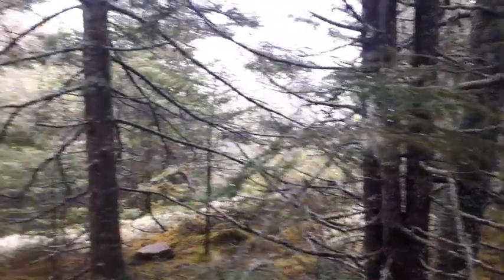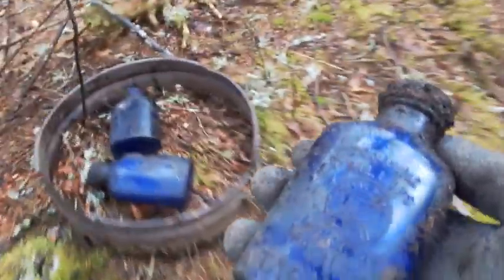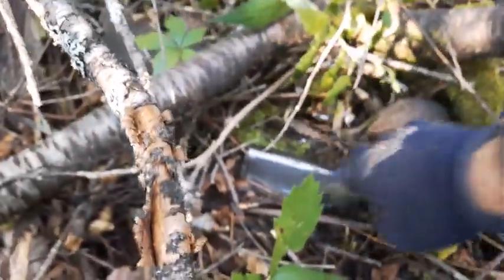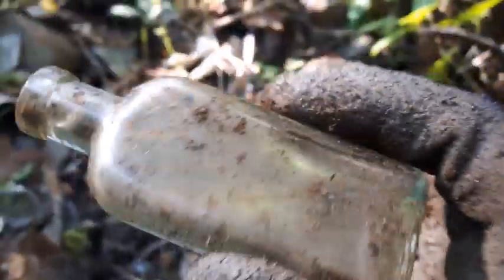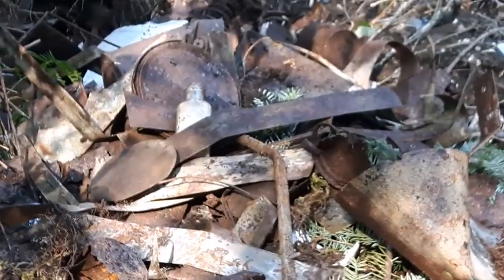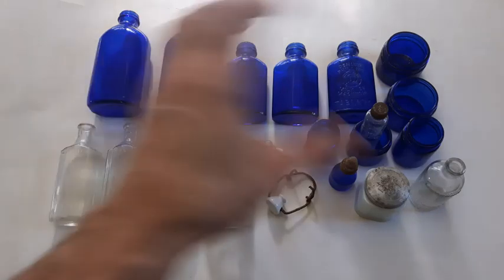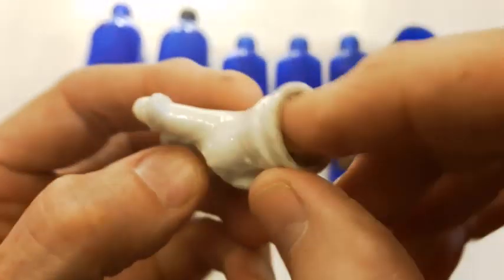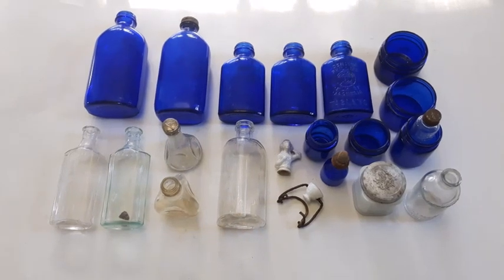💥 Bottle Digging Dump Digging Bottle #22 💥 Pin Cushion Doll, Ton Of Cobalt Blue Bottles & MORE ©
I hit two sites in this video in search of cobalt blue bottles, since my cobalt blue inventory is getting low. As always, lots of other finds as well... enjoy